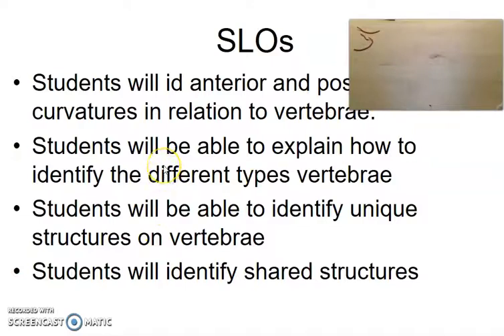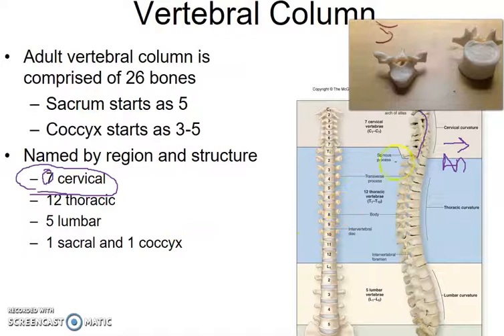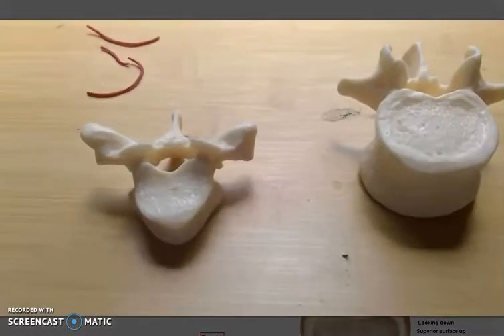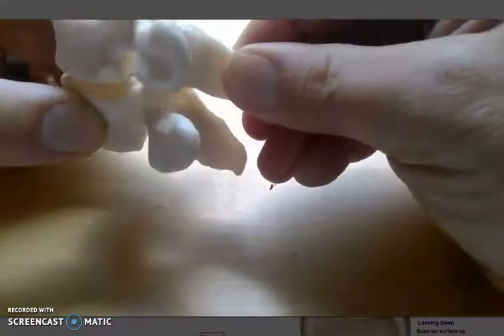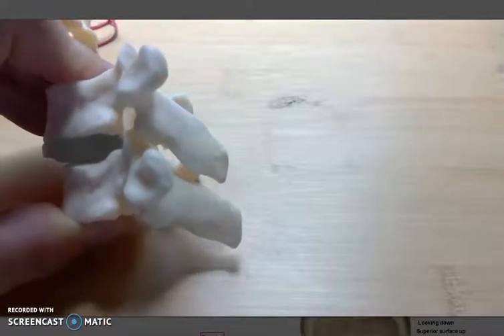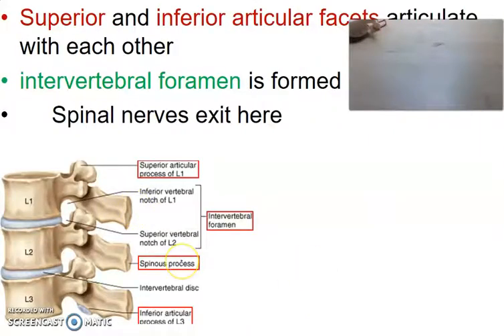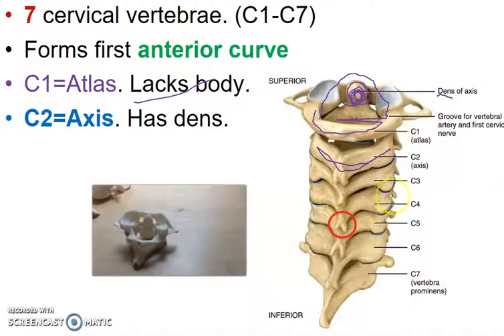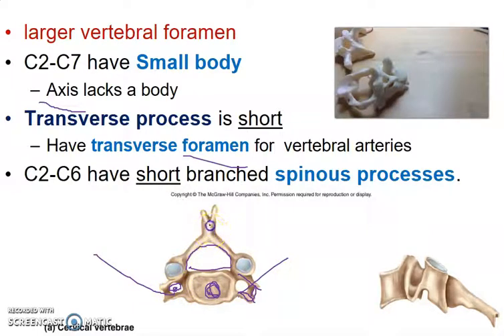Chapter 7 part 6 the vertebrae column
In this part, we will look at the different regions of the vertebral column. Pay attention to how many vertebrae there are in each region and which curvatures are anterior and which are posterior.  We will then talk about the landmarks on the typical vertebrae.  You will have to identify them in lab and I will ask about them in lecture.  Lastly. I will talk about the atlas vs the axis.